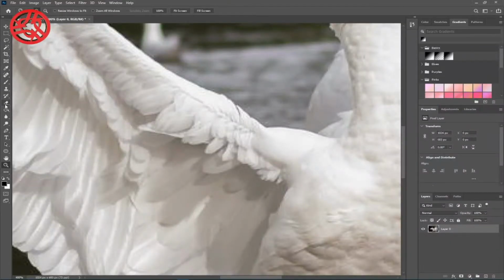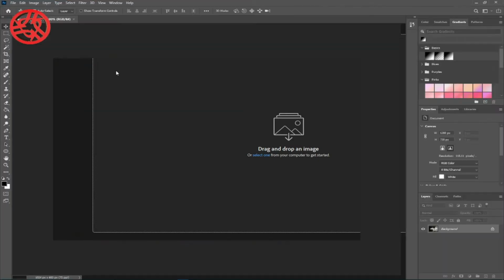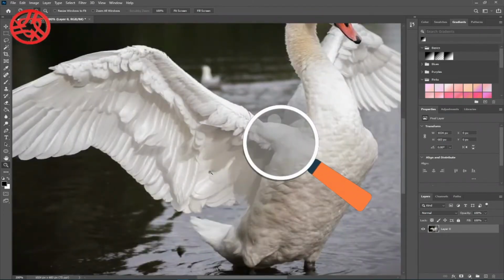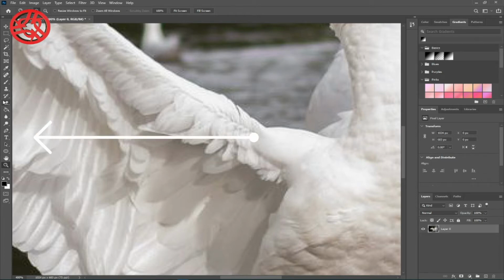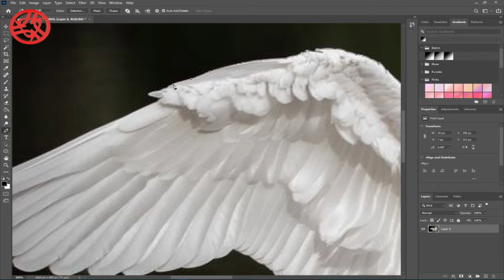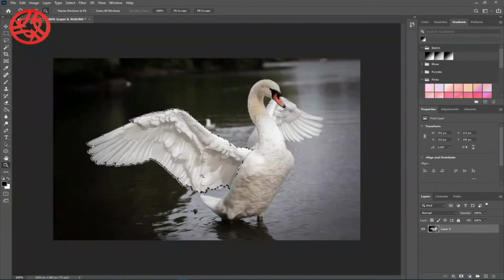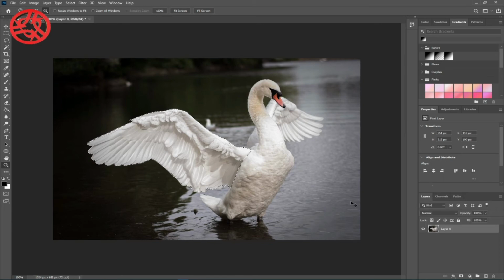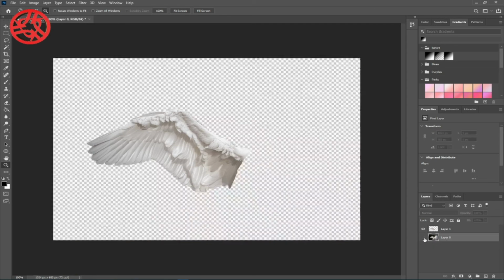h2h&h 5 minutes tutorial│How to cut object using pen tools in Photoshop │How to How and How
A basic and very simple tutorial for begginer and first time in using photoshop. How to cut object using pen tools in Photoshop